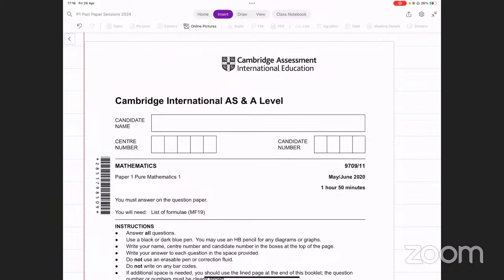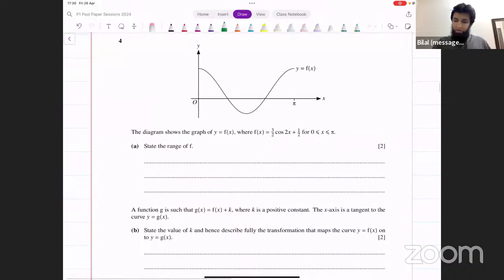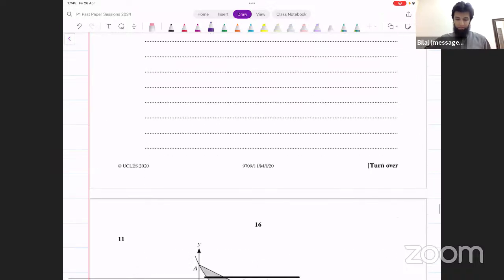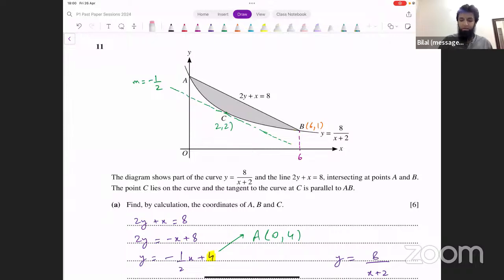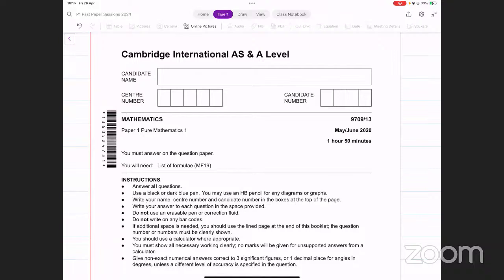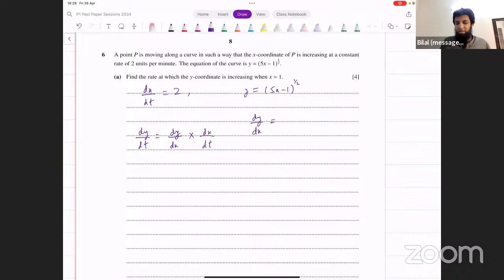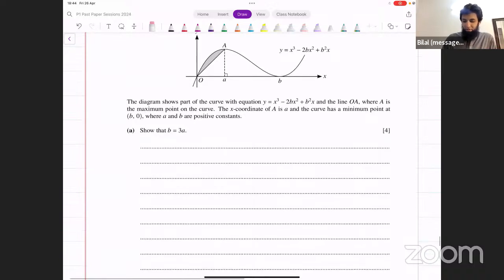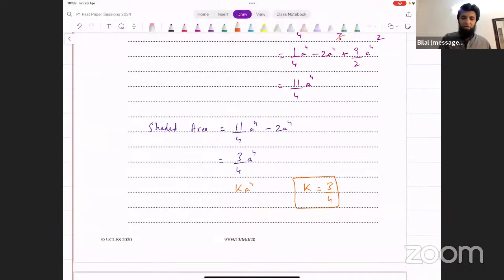June 2020 Papers 11 & 13 | Difficult Questions | AS/A level Math